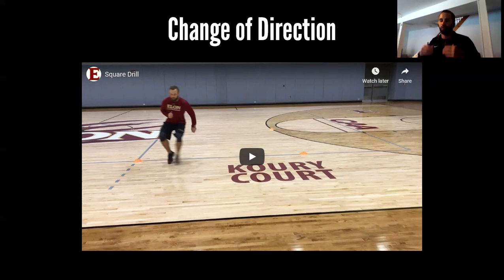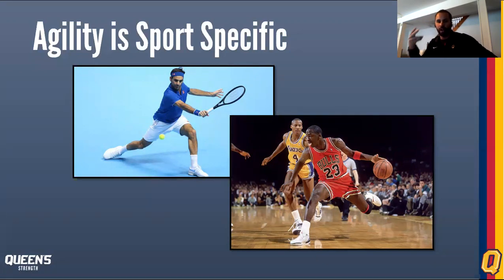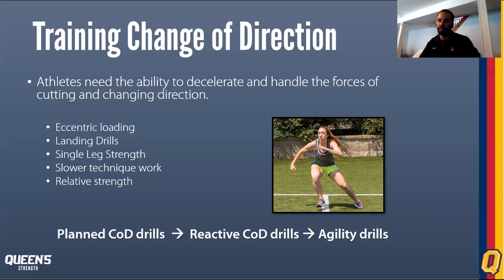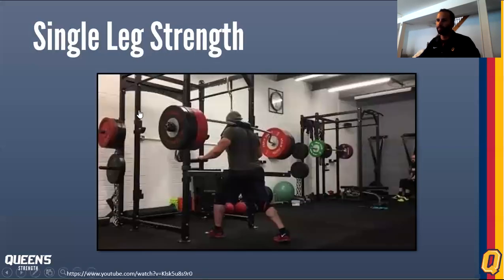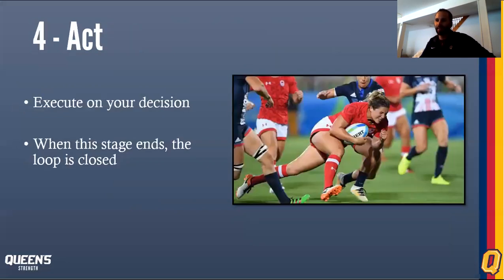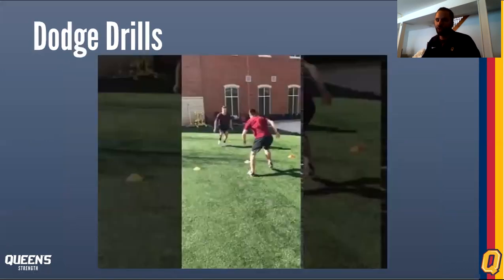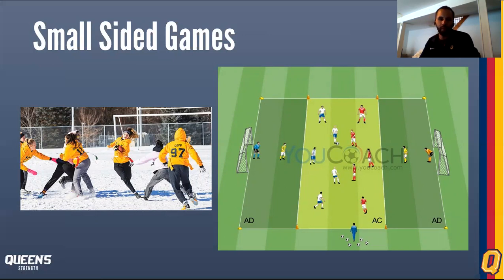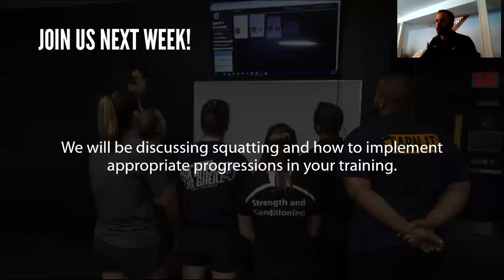Summer Digital Series #5 Agility